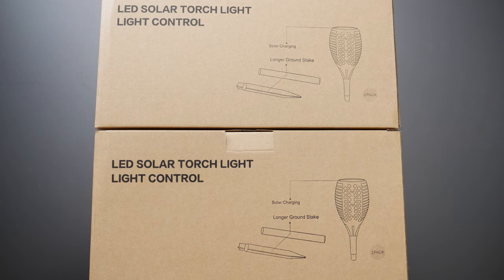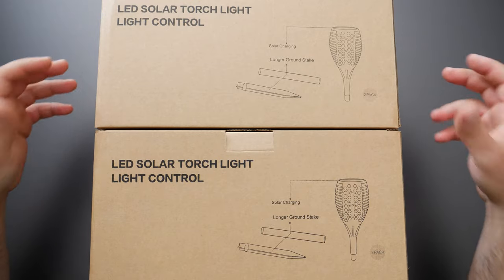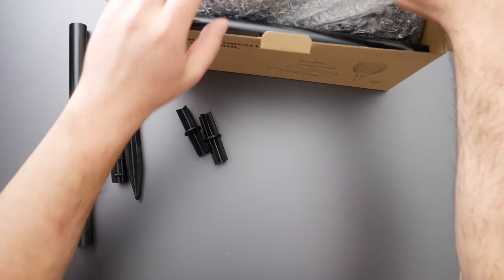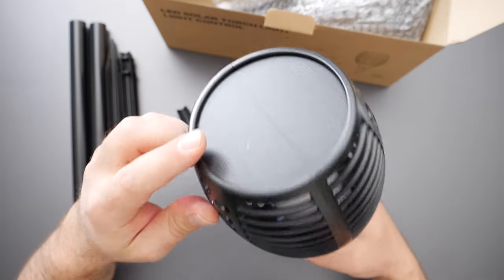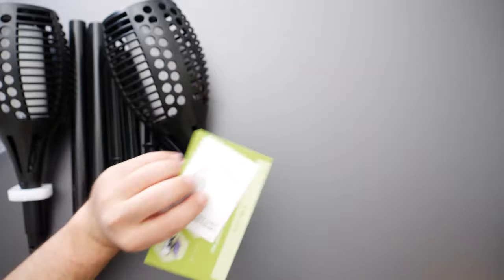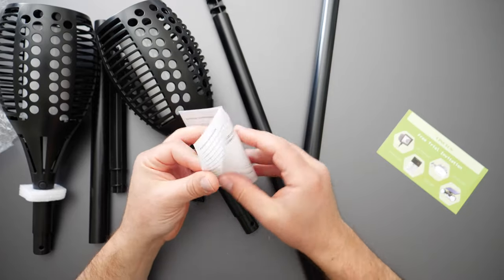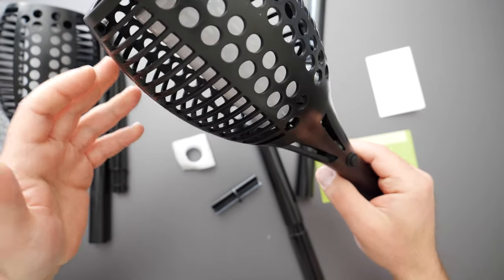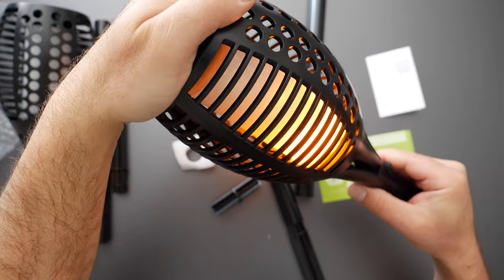Solar Torch Light with Flickering Flame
Unboxing Cinoton flickering flames solar torch lights. How to install these outdoor solar torch lights. These solar torch light with flickering flames look very realistic and they last for many hours.

Product Links
CINOTON Solar Torch LED Lights

Timeline
00:00:00 - Wire Free Solar LED Torch Lights by Cinoton
00:00:26 - Solar LED Torch Lights Unboxing
00:02:08 - How Solar LED Torch Lights Work
00:02:46 - How to Install Solar LED Torch Lights
00:03:18 - Solar LED Torch Lights Results

Audio
Don't Wanna Let Myself Down (Instrumental) - NEFFEX